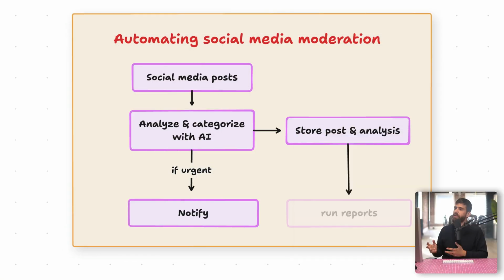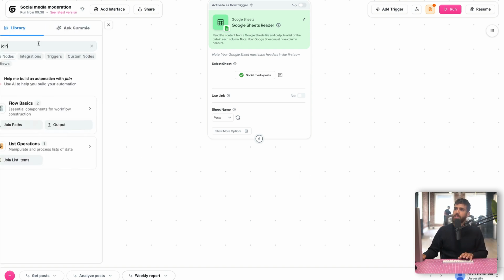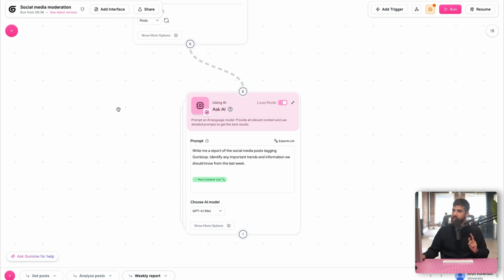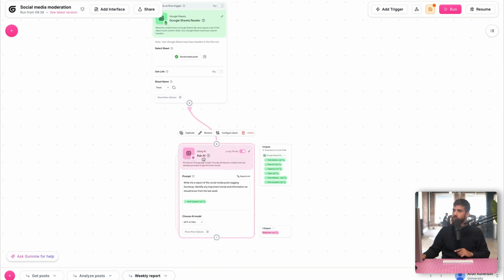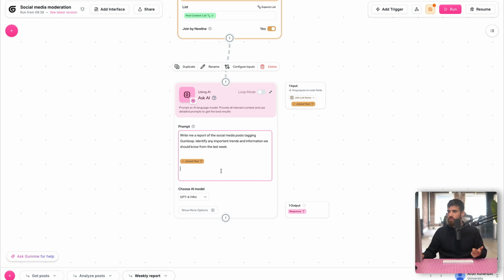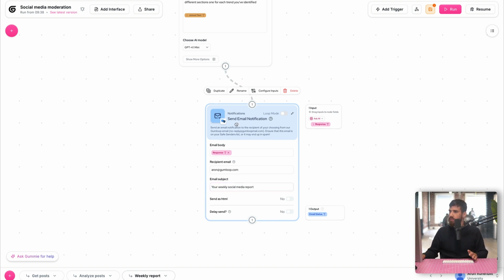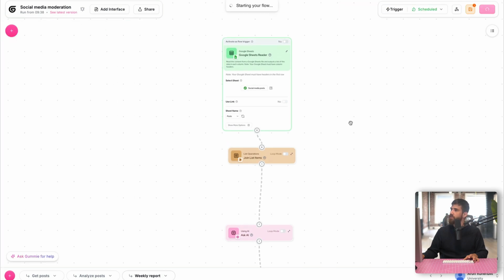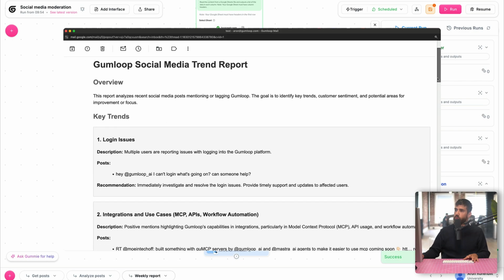Automate social media reporting | Social media monitoring with Gumloop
Welcome to the Social media monitoring course. In this sixth and final lesson we cover how to automatically generate reports highlighting trends, sentiment or anything else from your community's social media posts.